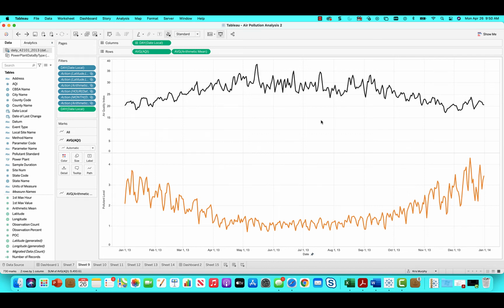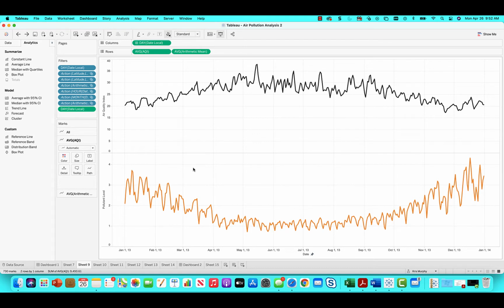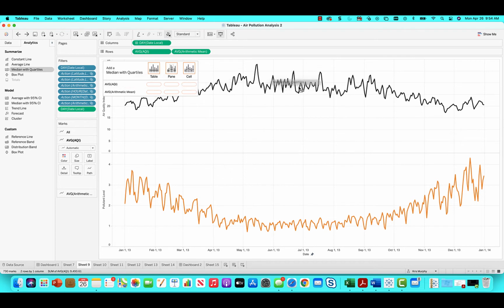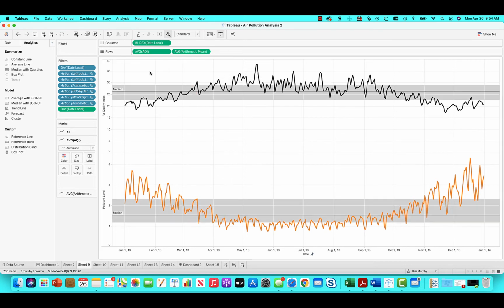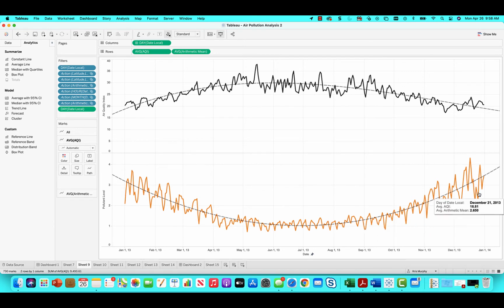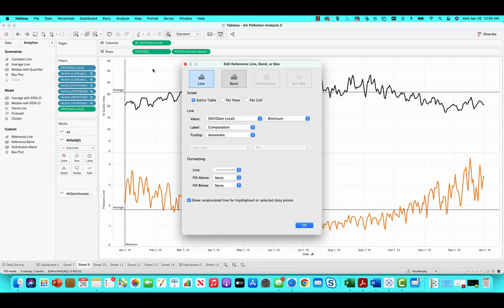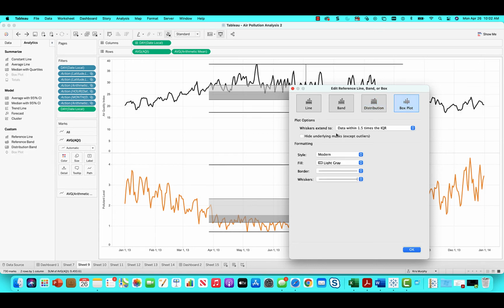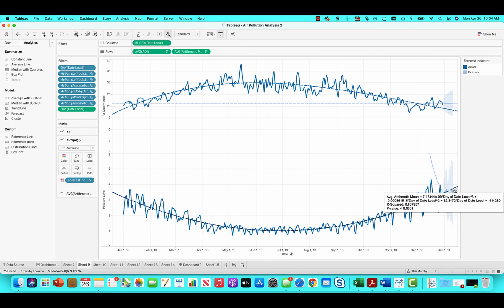Out-Of-Box Visual Analytics with Tableau (Line graph)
I often get asked how to build trend lines and perform basic forecasts in Tableau. Or, what's out of the box without having to build those crazy formulas? Here's a simple video to navigate some of the options.